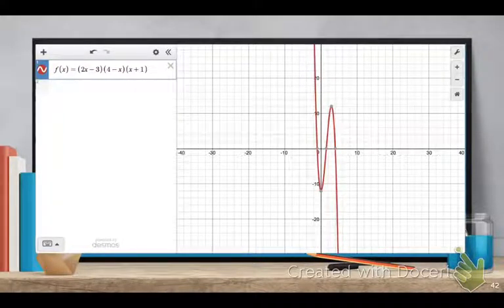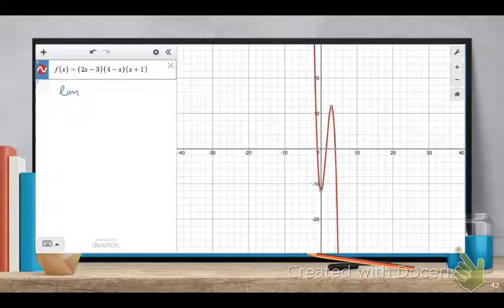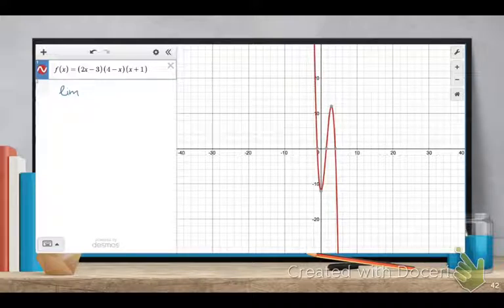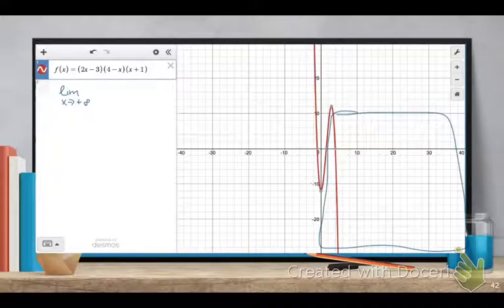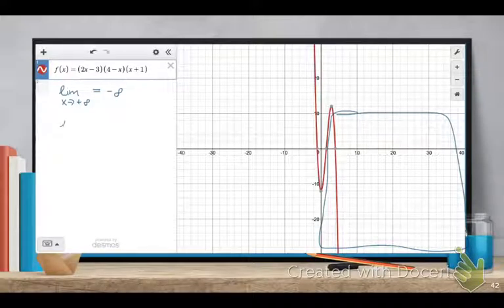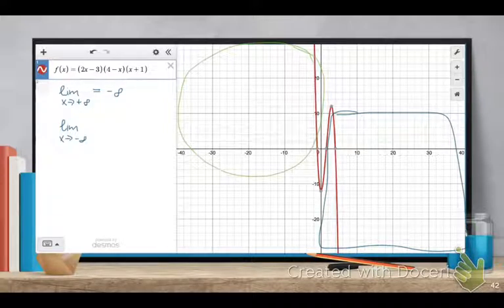2.3 #17-24 End-behavior and limits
How do you explain end-behavior with limits?